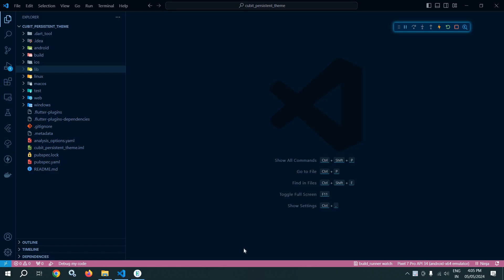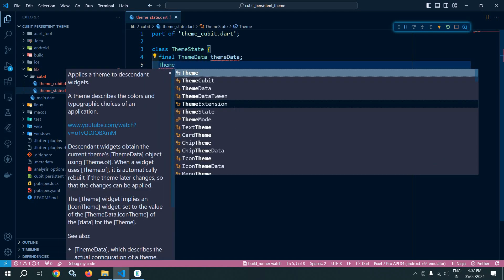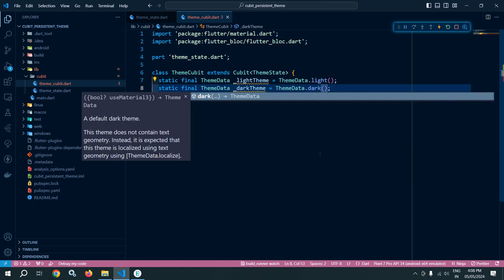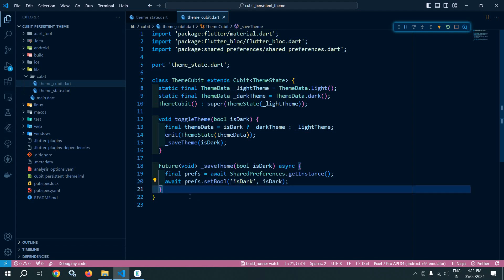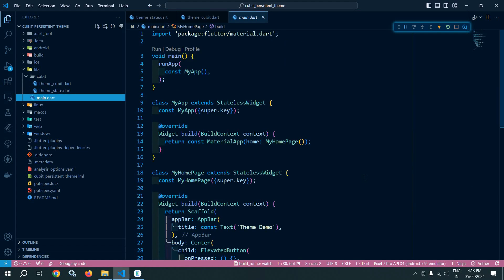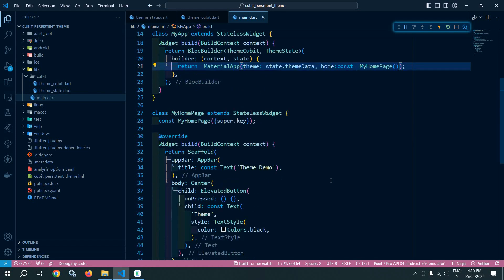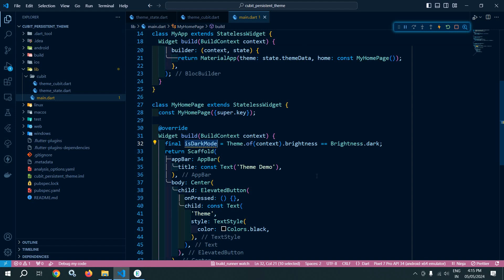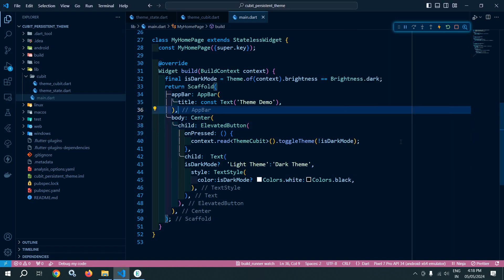#21 || Persistent Dynamic Light Dark Theme Management || Flutter Bloc & Cubit Tutorial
In this video I have discussed how to toggle theme between light and dark in Flutter using Cubit and I have also discussed how to persist the theme.